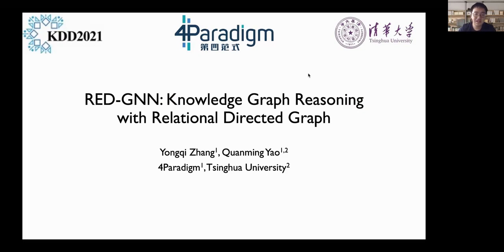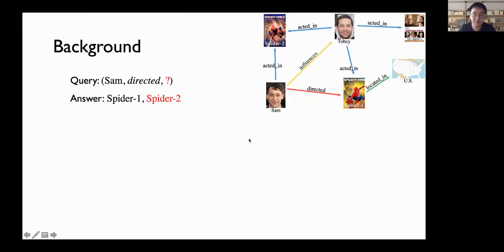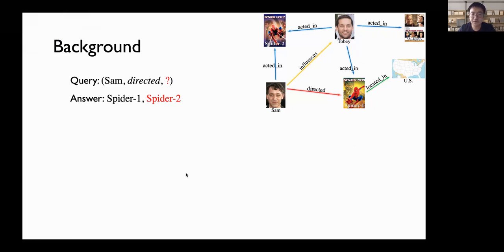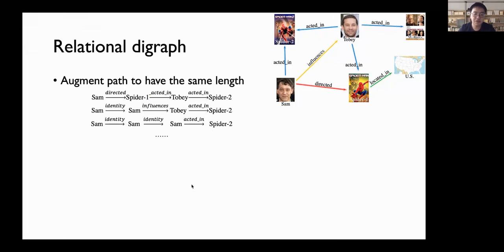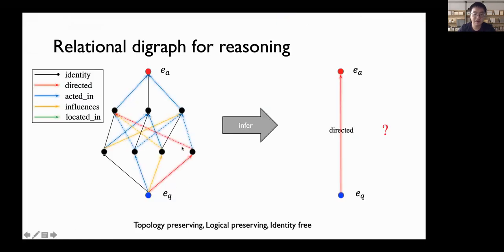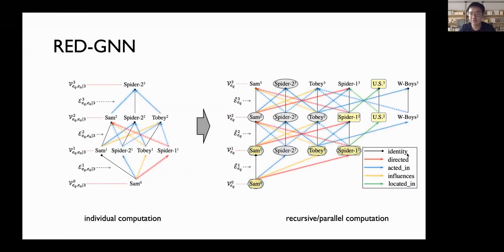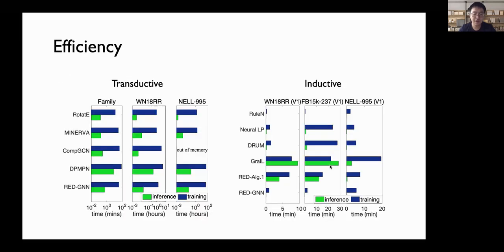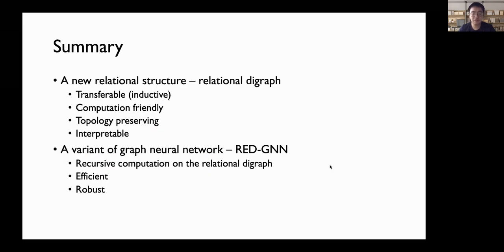Yongqi Zhang DLG KDD2021 spotlight